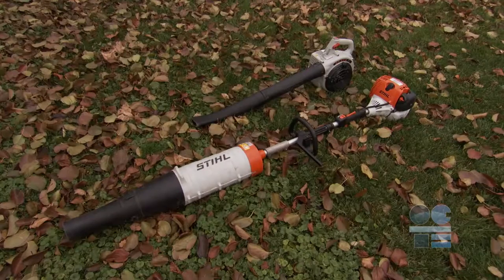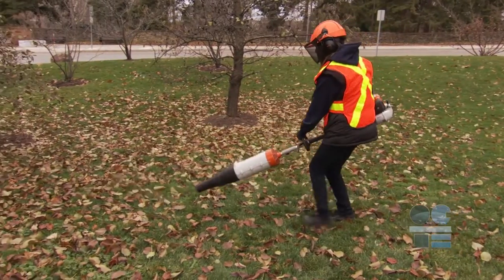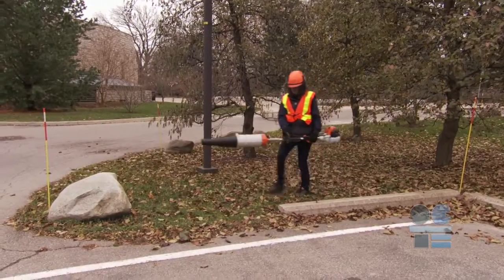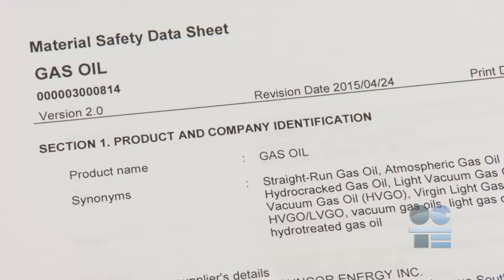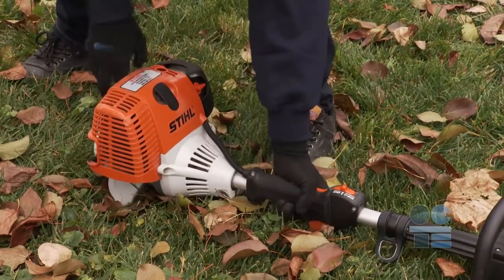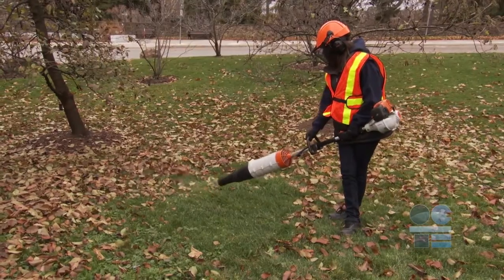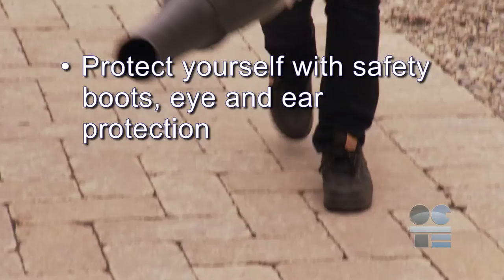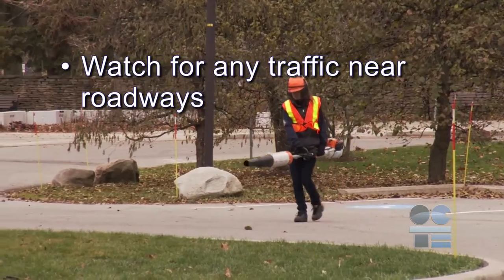Leaf Blower toolSAFE Video (THJ2)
This toolSAFE video focuses on the safety aspects of the leaf blower, appropriate training for classroom management and conducting safe performance testing with students. There are related toolSAFE lesson plans and resources available for teachers on the OCTE website. The audio only version and script are also available. Teachers may also wish to reference the SAFEdocs relating to Green Industries and Construction.